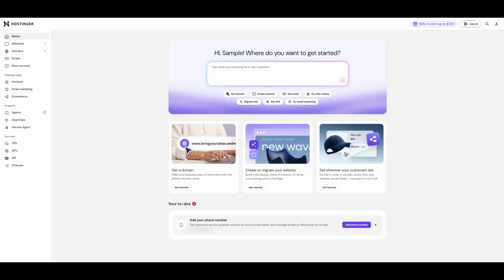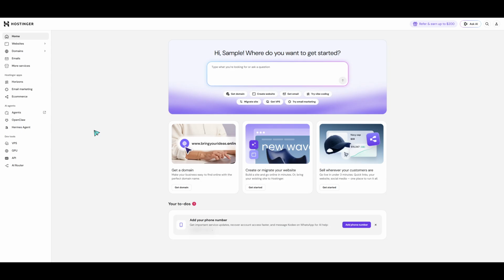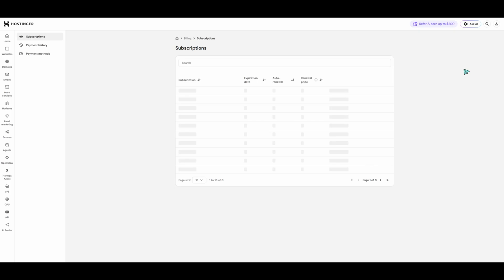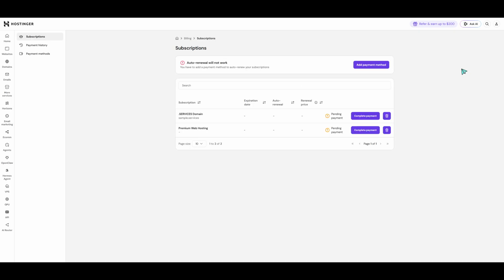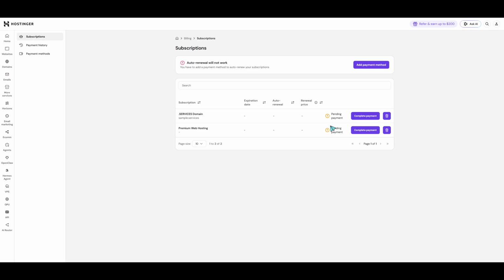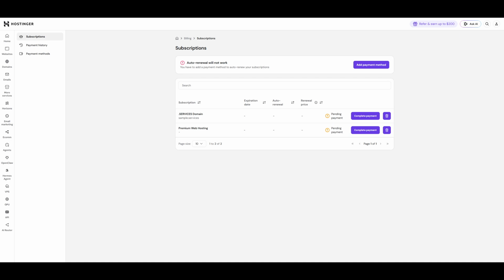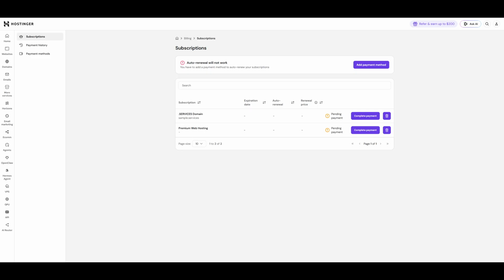How to Check Pending Payments in Hostinger (Updated 2026 Step-by-Step Guide)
Want to check your pending payments in Hostinger? This updated 2026 tutorial shows you exactly how to view unpaid invoices, identify pending payments, and monitor the payment status of your hosting services from the Billing section of your Hostinger account. Pending payments typically remain visible until they are completed, cancelled, or expire, allowing you to manage outstanding charges before they affect your services.